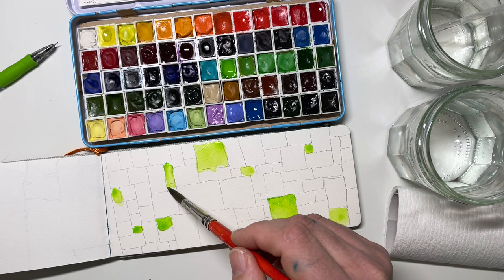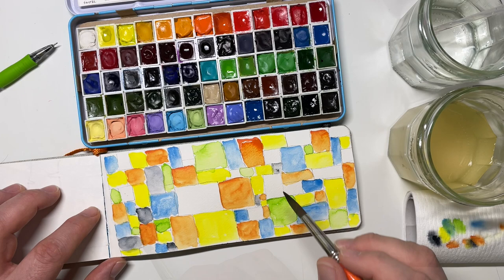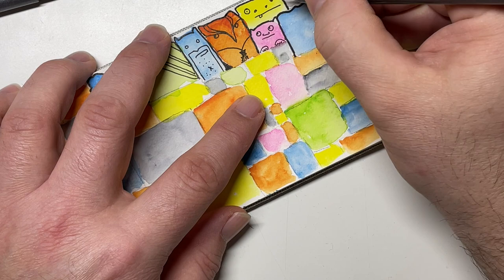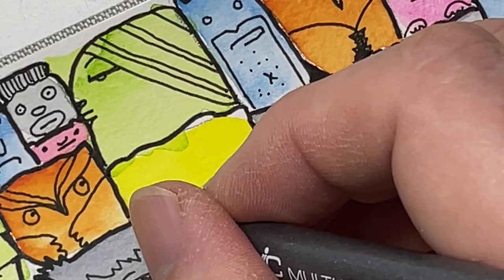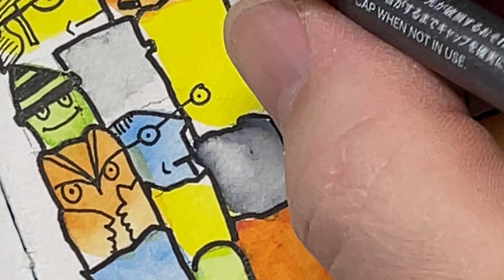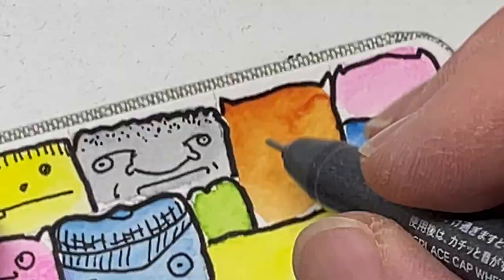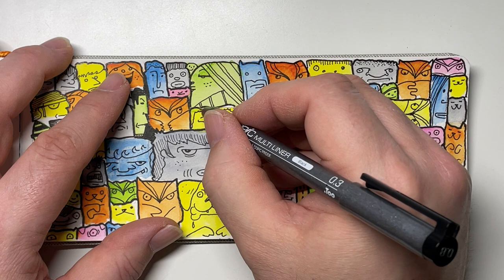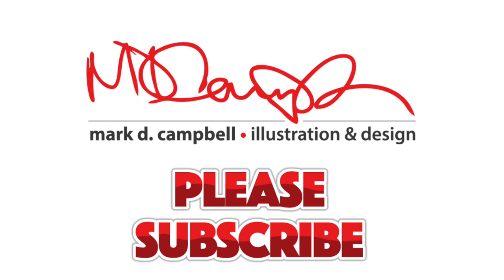PASSIVE CREATIVITY & Engaging the Creative Spirit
Those times when we stare at a blank canvas, unsure of our skills, without enough time, or just not feeling into it, learning how to engage our creative spirit through PASSIVE CREATIVITY can help keep us fresh and build something for another day.

When I first introduced "passive creativity" to students back in the 1990s, I could see the light go on behind their eyes. It is an incredibly simply technique that can have a powerful impact on just keeping our creative spirit engaged, whether we're in a slump, on the go, or just disinterested.

The best part is, that anyone can apply this technique – beginner, student, advanced, or expert, alike!

GEAR:
• Panoramic Hand•Book Travelogue journal
• Daniel Smith watercolors
• Copic Multiliner pens